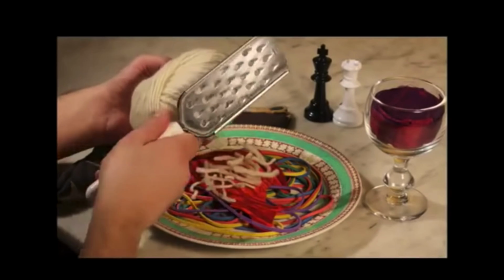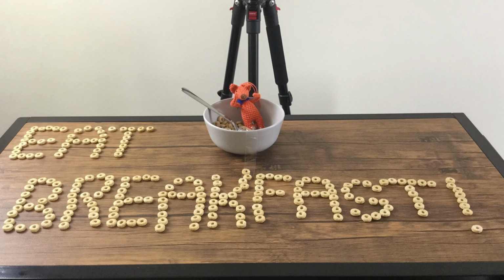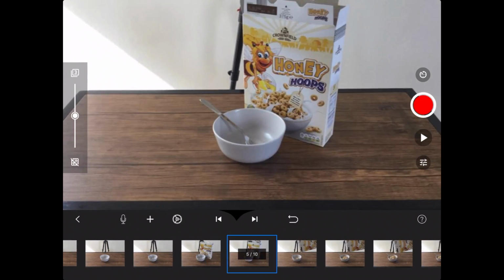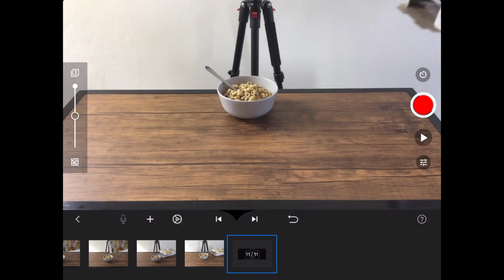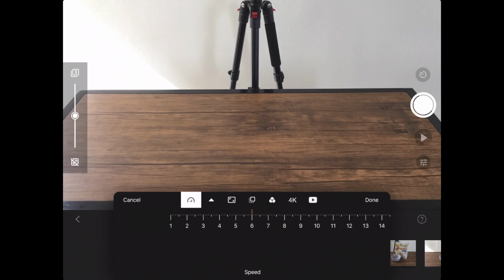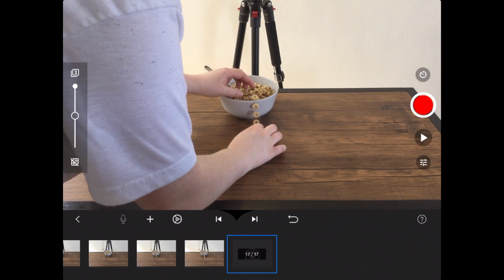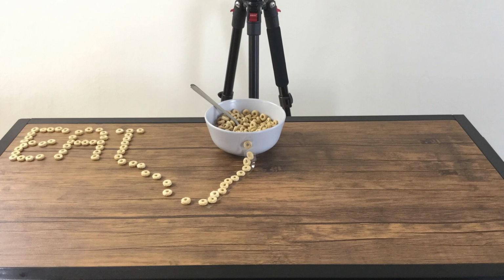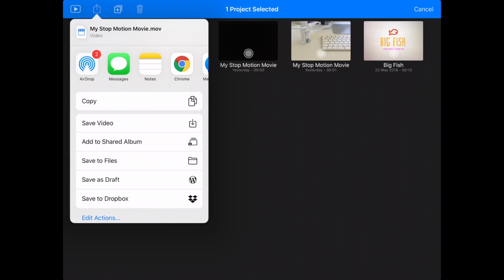Animation - Workshop 4 - Stop Motion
Looking at stop motion animation and creating our own using the Stop Motion Studio app

This week's animation principles are;
Arcs
Secondary Action